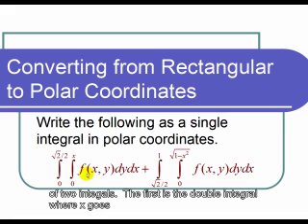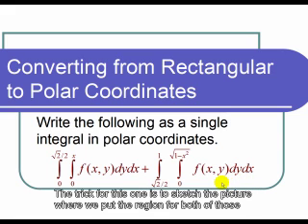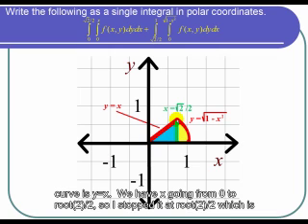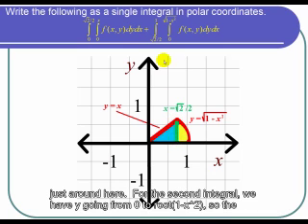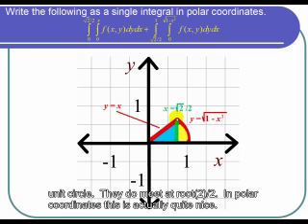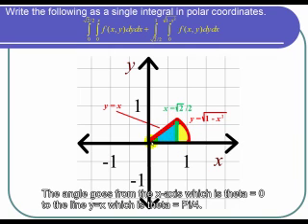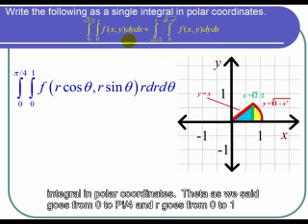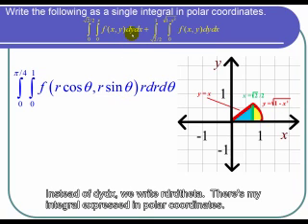Converting a Double Integral from Rectangular to Polar Coordinates